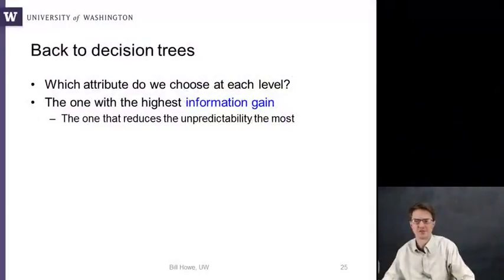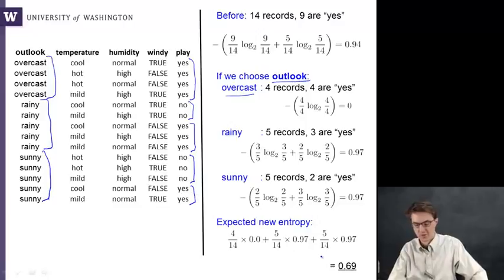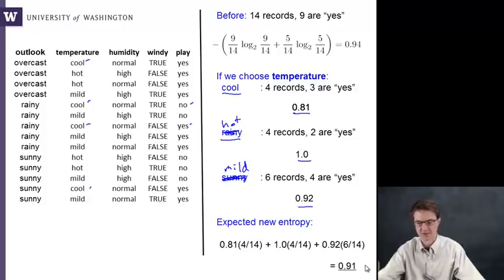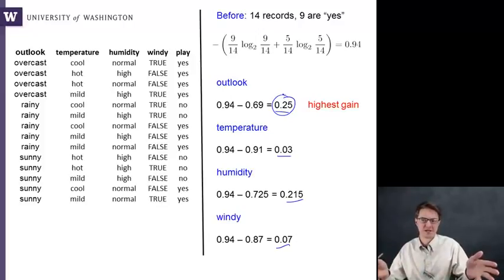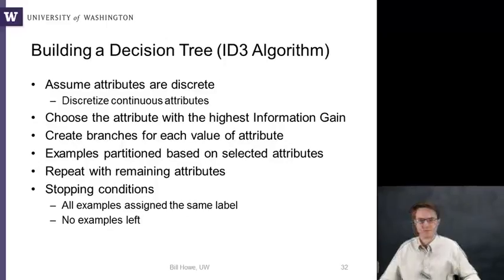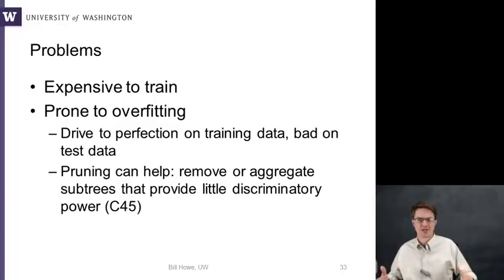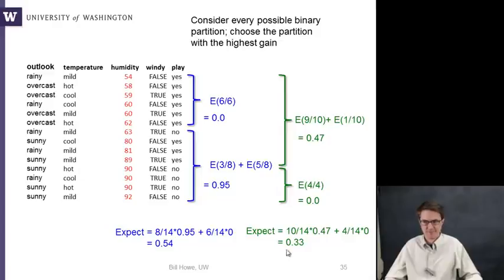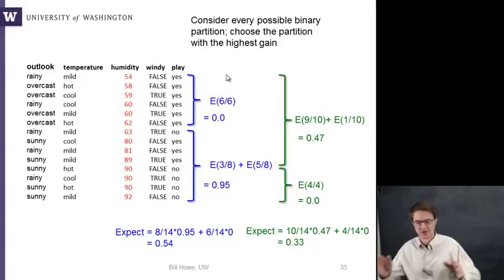6 6 06 Information Gain 11 43